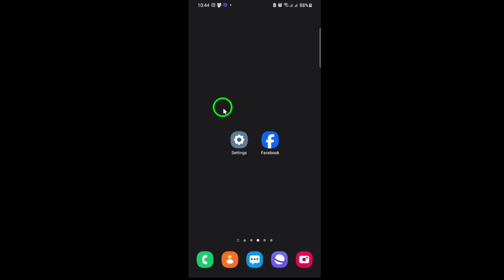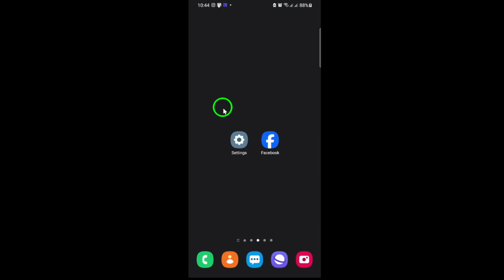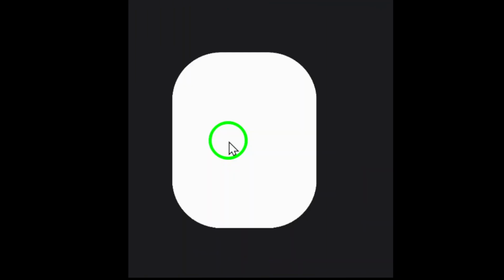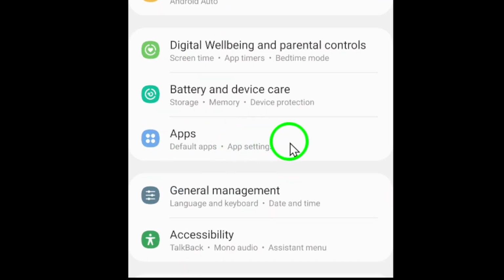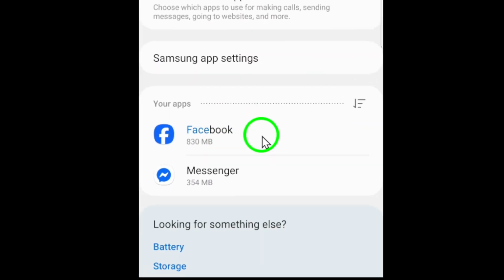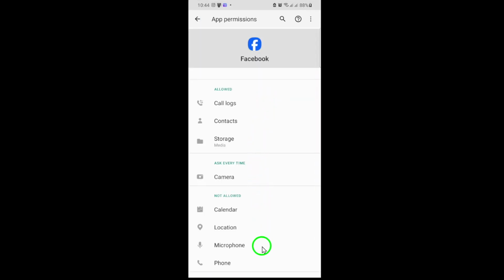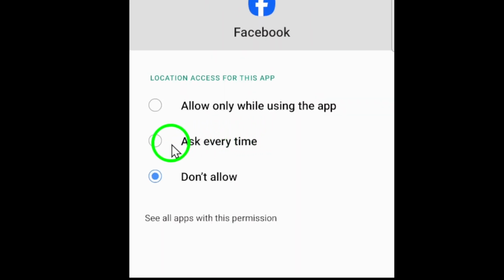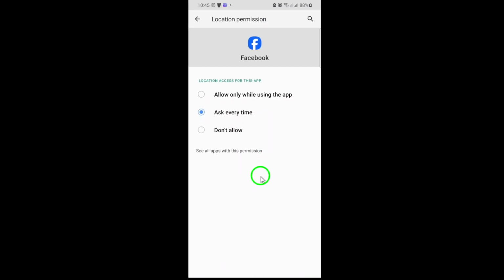How To Enable Asking For Location Permissions On Facebook (Updated)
Learn how to enable asking for location permissions on Facebook with this updated step-by-step guide. This video will help you control your privacy by making Facebook request your location access every time, so you stay in charge of your data.

Follow these steps to set Facebook to ask for location permission every time:

1. Open your phone’s Settings

2. Go to Apps (or App Management)

3. Find and tap Facebook app

4. Tap Permissions

5. Tap on Location and Choose Ask every time

By following these instructions, you can ensure Facebook only accesses your location when you allow it, giving you more control over your privacy and app permissions. If you want to keep your location data secure while still using Facebook features, this guide is for you.-

Chapters:
00:00 Intro
00:12 Soultion
01:05 Outro